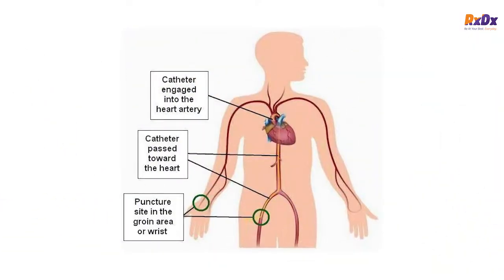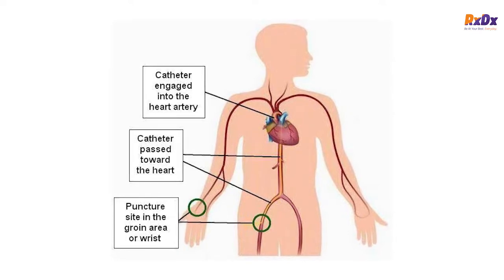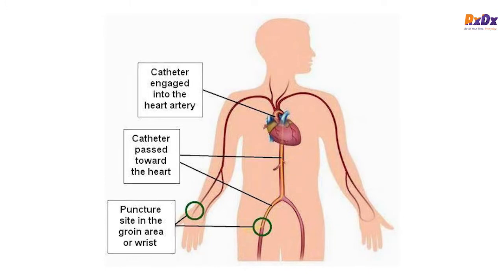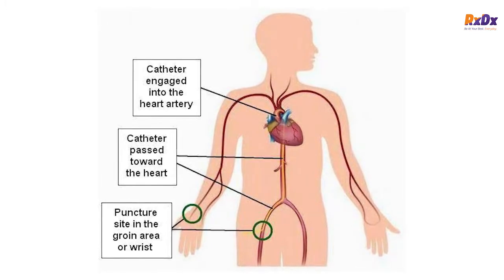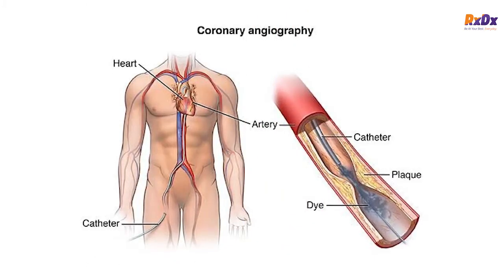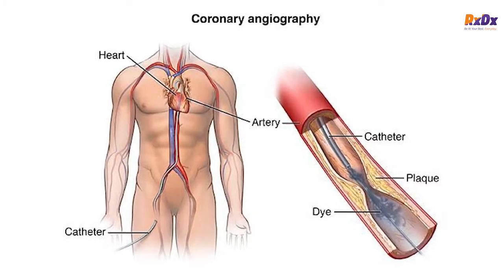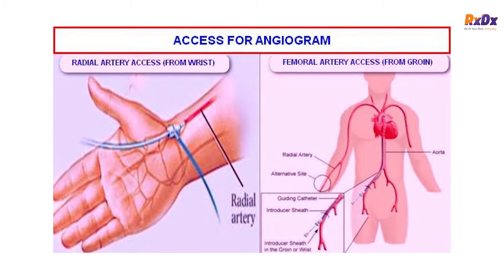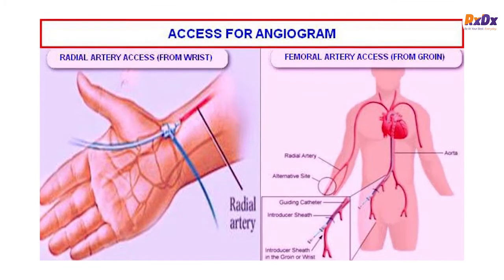A Discussion on Heart Health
Dr Deepak Krishnamurthy, Consultant Cardiologist👨‍⚕️, RxDx Healthcare explained the process, indication, and scope of Coronary Angiography in heart health.

He also discussed some questions our followers and beneficiaries shared on coronary angiograms or heart health-related topics.